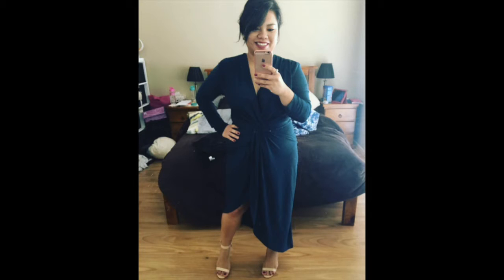Nars Uzo x Mecca Cosmetica Makeup // Wedding Guest Makeup Look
After wanting to film this video for so long, I’ve finally done it! This video is how I got my makeup look for my brother in law’s wedding. It was also the makeup look curated with Uzo from NARS and the lovely Amber from Mecca Cosmetica The Strand.

I hope you enjoy this video as much as I enjoyed filming it and revisiting one of the most amazing “makeup related” experiences in my life!
R
xx

Instagram: littleboots22 (My instagram mainly has photos of my ever adorable daughter but eh, I sometimes post photos of makeup too.)

What's on my face:
// Darphin Hydraskin Moisturiser
// NARS All Day Weightless Luminous Foundation in Barcelona
// NARS Concealer Stick in Ginger
// Hourglass Arch Brow Sculpting Pencil in Dark Brunette
// NARS Eyeshadow Duo in Charade
// NARS Night Series Eyeliner in Night Flight
// NARS Night Series Eyeshadow in Night Flight
// NARS Eyeliner in Rue Saint Honore
// Maybelline The Colossal Volume Mascara in Waterproof Black
// NARS Contour Blush in Paloma
// NARS Blush in Madly
// NARS Velvet Lip Pencil in Damned
// NARS Velvet Lip Liner in Belle Mare

Camera: Canon 600D with kit lens

Editing Software: iMovie